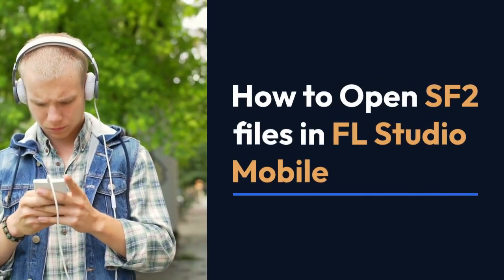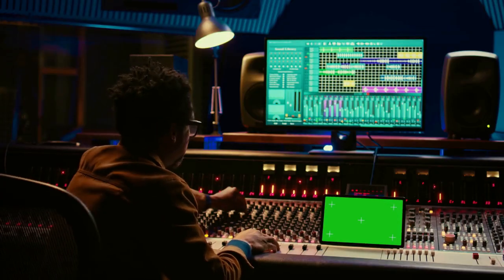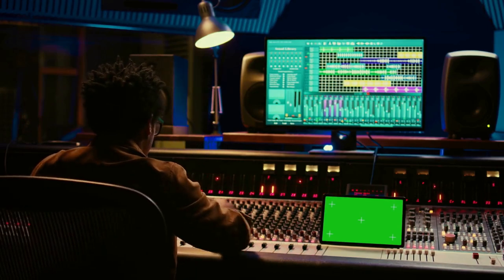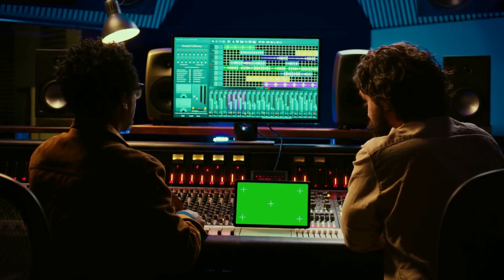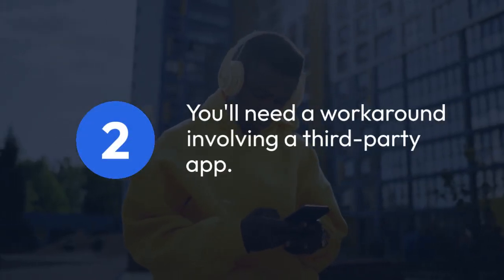How to Open SF2 Files in FL Studio Mobile?!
In this tutorial, you will learn how to open SF2 files in FL Studio Mobile. SF2 files are SoundFont files that contain samples of musical instruments. By following the steps outlined in this video, you will be able to import and use these files in FL Studio Mobile to enhance your music production. Watch now to unlock a new world of sounds for your mobile music projects!